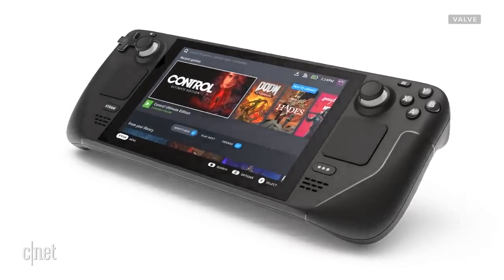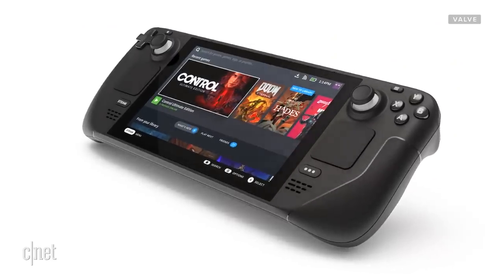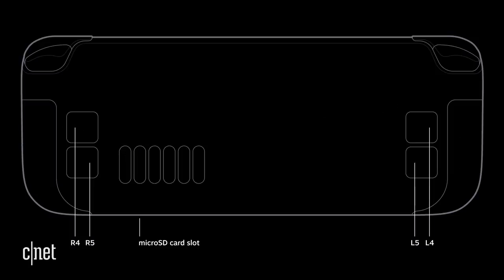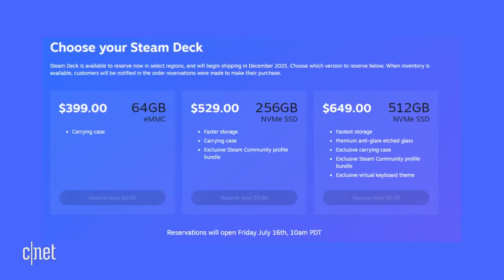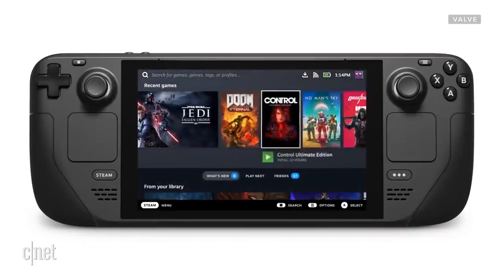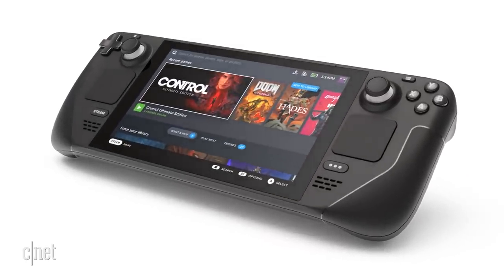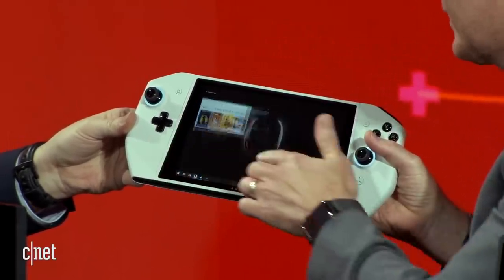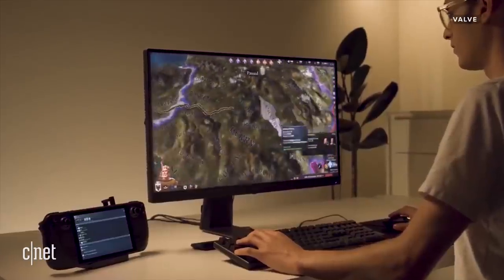Valve announces Steam Deck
Valve's portable PC, the Steam Deck, is aiming for a holiday release and a competitive price -- but who is it for, exactly, and what can it do? We take a look at the ambitious handheld PC's specs and features to get some answers.

Valve Steam Deck, a $399 Nintendo Switch-like PC console, arrives in December